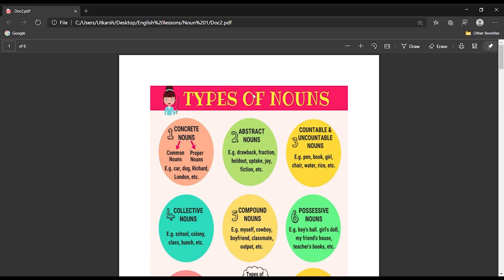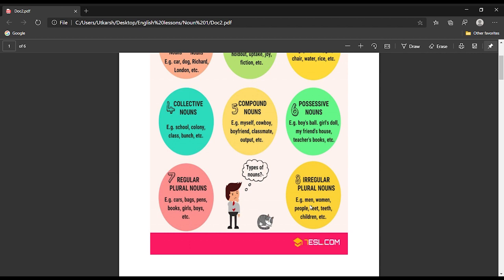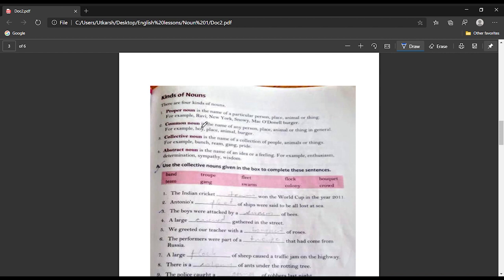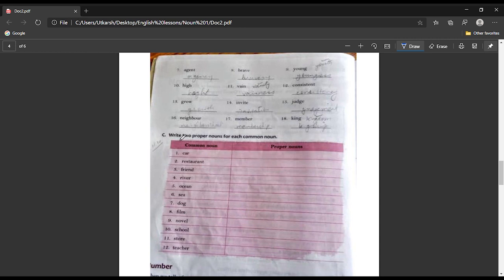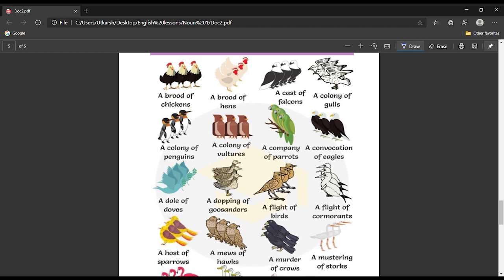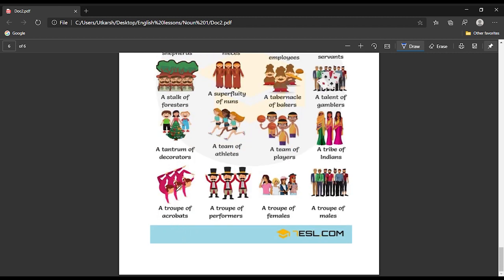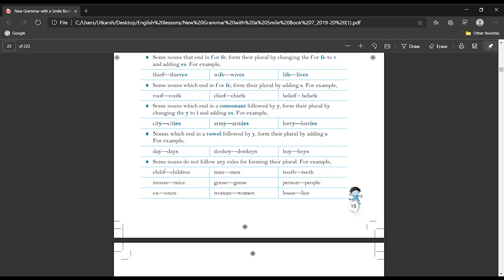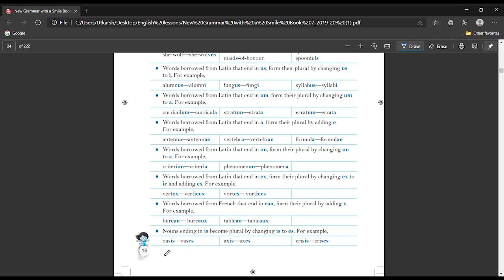Class 7th || English-I || (Noun Part-1)